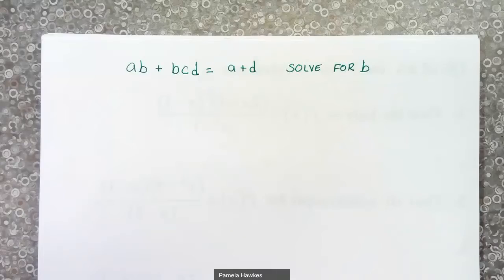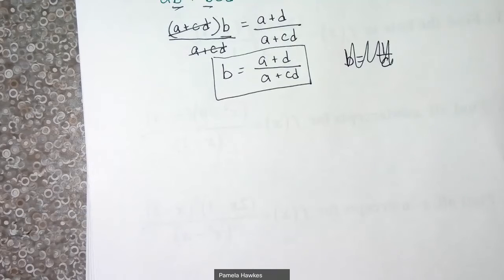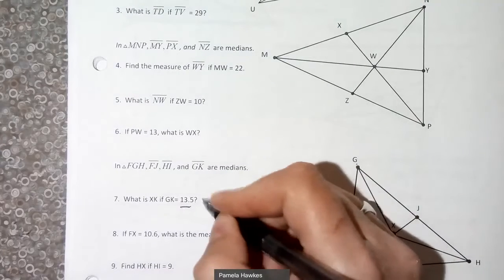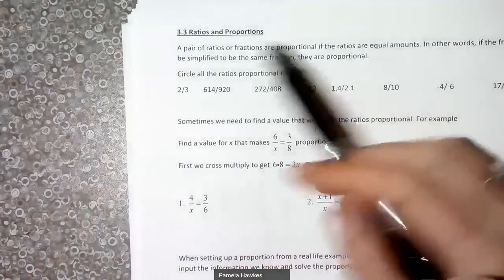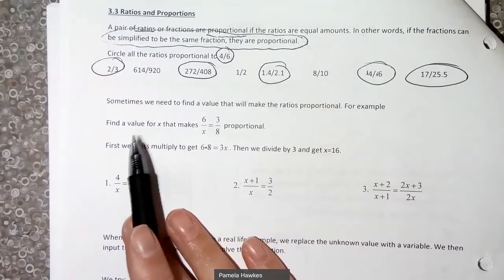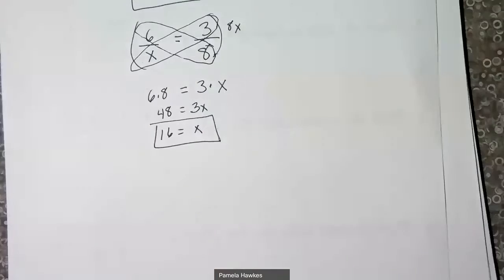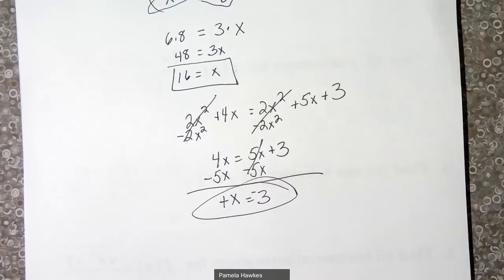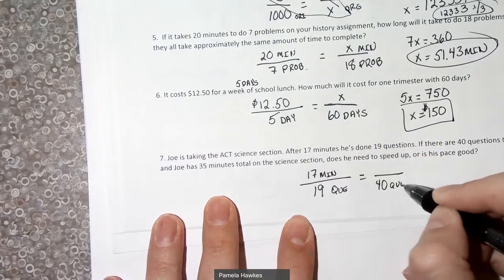1009 Ratios and Proportions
Solving basic ratios and proportions